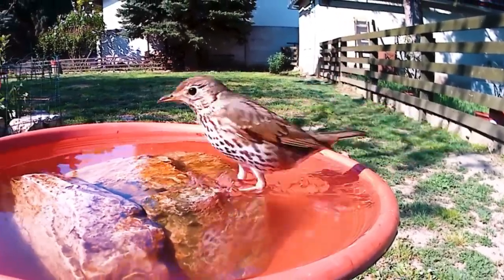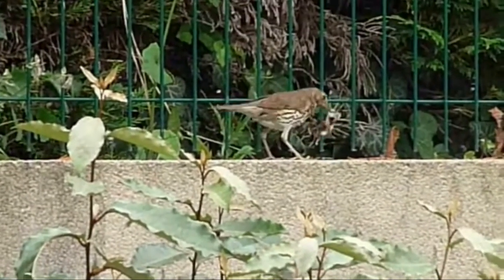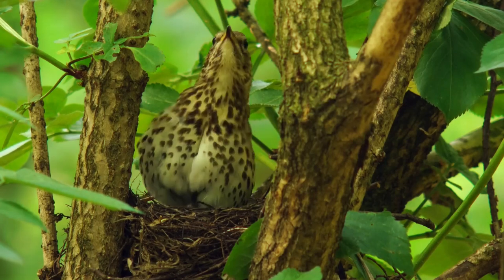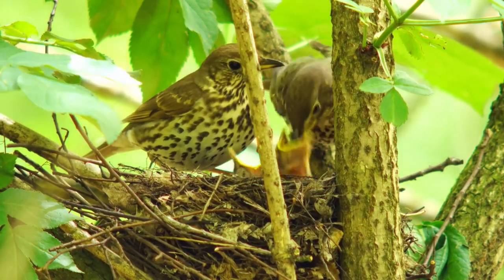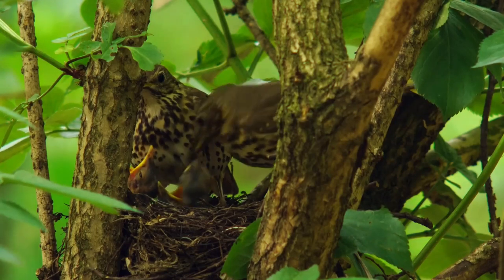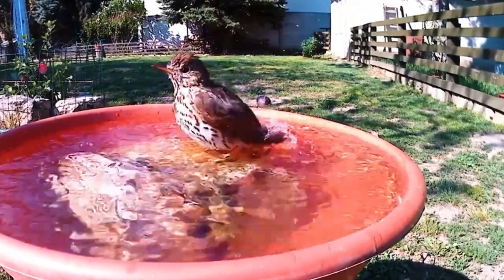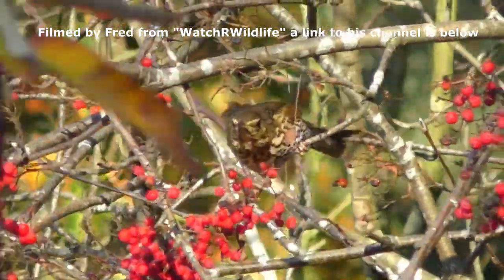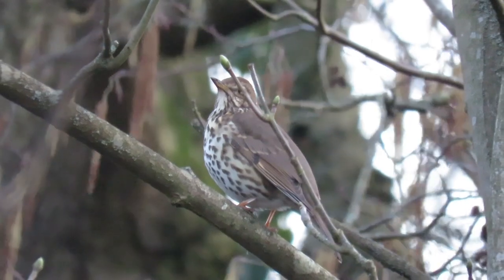Things you need to know about SONG THRUSHES!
The song thrush is a medium sized relative of the blackbird with a wingspan of 34 cm and growing to weigh just over 80 grams. They are brown over their wings, backs and heads with cream coloured chests mottled with darker brown. When looked at careful these brown mottles are the shape of upturned arrowheads. Like most birds, they can turn up pretty much anywhere but their favoured habitats are Woodlands, farmlands, parks and gardens, they particularly rely on open areas for foraging and wooded areas for nesting. Song thrushes are omnivorous, eating worms, insects and other invertebrates throughout the spring and summer but turning to berries and fruits in the winter when these are in short supply. They are very good at extracting snails from their shells by repeatedly bashing them on a hard surface, often leaving a pile of empty shells in their favoured feeding spots. Song thrushes begin nesting in march when males claim territories and advertise for mates using a repetitive but varied call, which I will demonstrate later in this video. Once a pair has formed the female will create a cup shaped nest, usually among vegetation. This nest is quite distinct as its built with grass, twigs, moss and roots but then lined inside with a layer of mud. Once the nest is complete the female will lay between 3 and 5 bright blue eggs that measure 31mm in length. Only the female will incubate the eggs or brood the resulting chicks. They take between 13 to 15 days to hatch and once the chicks do hatch both parents will bring food to the nest to feed them. At just 14 days old the young are ready to fledge, and after this, the male usually takes full responsibility for feeding and teaching them whilst the female begins to prepare for the next nesting attempt. At around 5 weeks old the young birds will be self sufficient and will gradually disperse from their parents territory. Each year, song thrushes will produce 2 or 3 clutches of young, often using the same nest throughout the season and they’ll normally stop nesting around august time. They are only monogamous for one breeding season and will often pick a new mate every year. Song thrushes are present across the whole of the UK except for in mountainous areas and are also native across almost all of Europe apart from southern Greece and Italy. They were also introduced to Australia and New Zealand in the late 1800s and although they are still found across a lot of new Zealand, their distribution is now very limited in Australia. In some of their northern European range Song thrushes migrate towards the Mediterranean for the winter but in western Europe they are resident all year round. In the UK their numbers have declined by around 50% since the 1960s, but over the past 30 years this has stabilised and has shown signs of slowly increasing. There are currently around 1.3 million song thrush territories here. They have an average life expectancy of 3 to 4 years with the oldest known song thrush surviving to 13 years and 9 months of age. A song thrushes song is made up of a variety of short musical phrases repeated 2 to 4 times.
Thanks to Birds Nests Nature for allowing me to use some of their nest footage, their channel can be found here:  @birdsnestsnature
Thanks as always to Fred from WatchRWildlife, his British wildlife channel is here:  @WatchRWildlife

Some of the other footage and images used in this video were obtained using creative commons licences, the originals and their licence details can be found